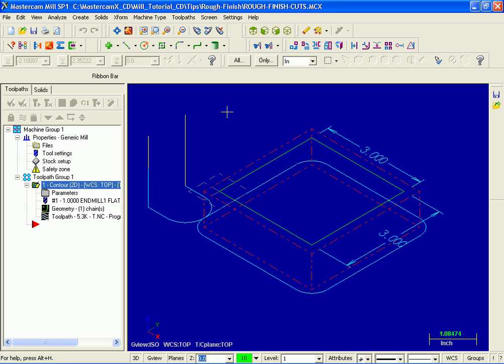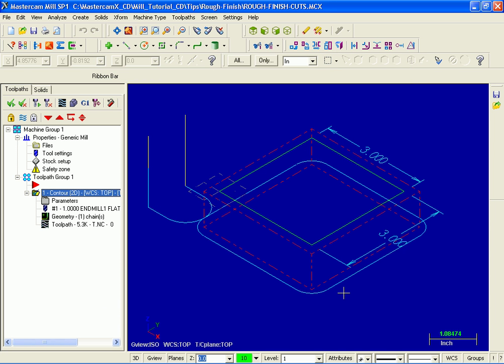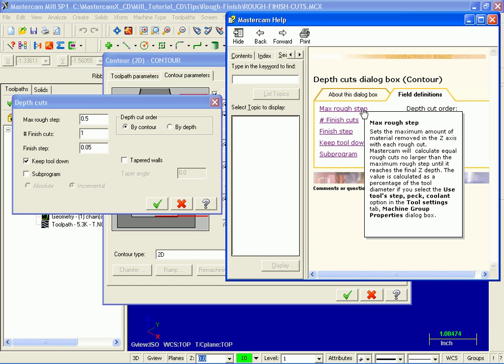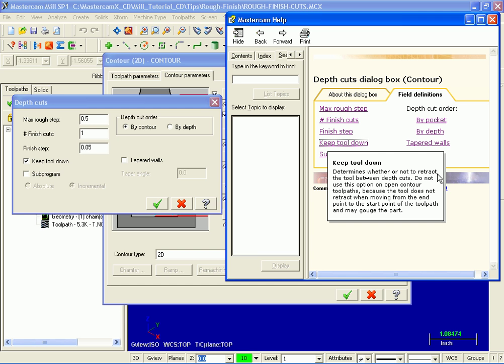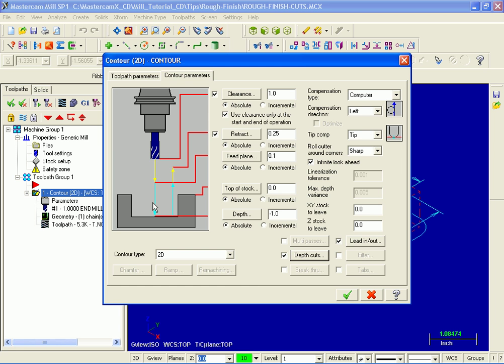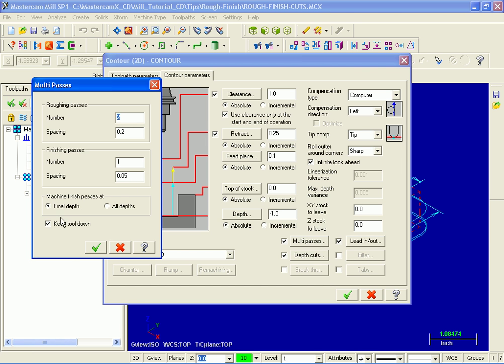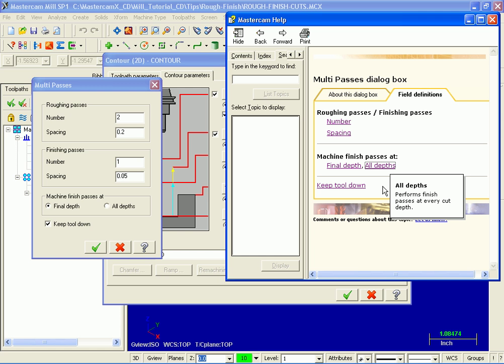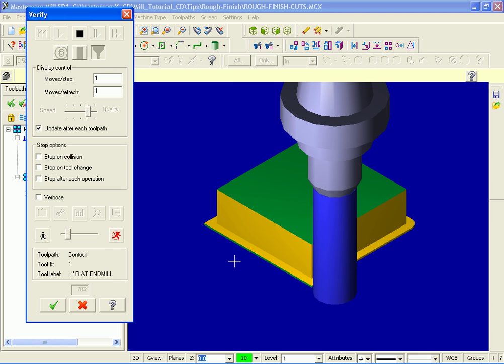MastercamX Depth of Cuts and Multi Passes